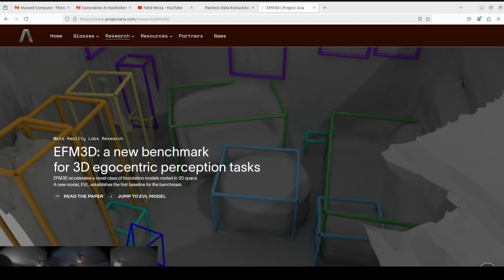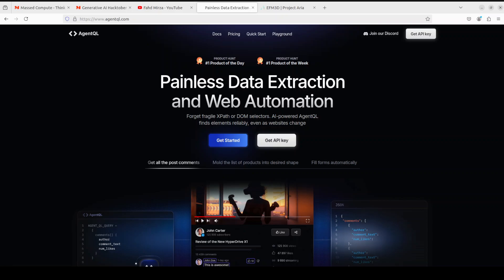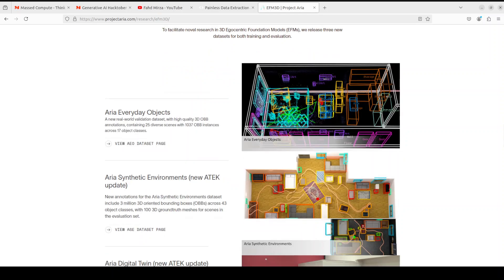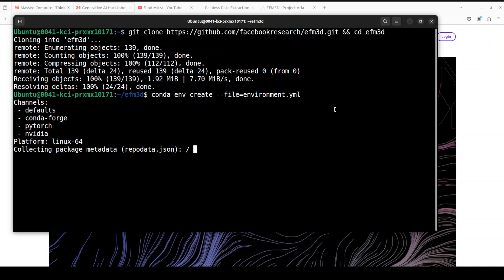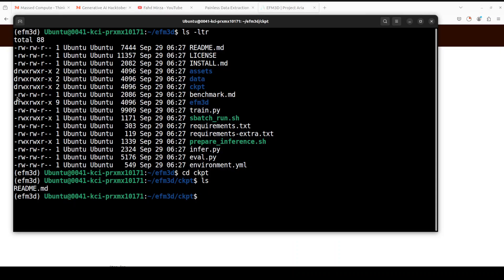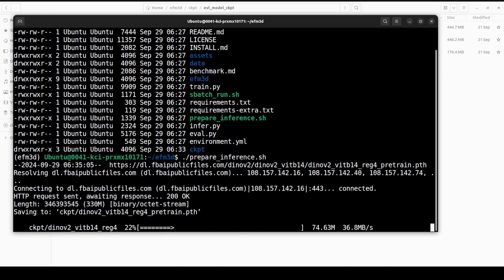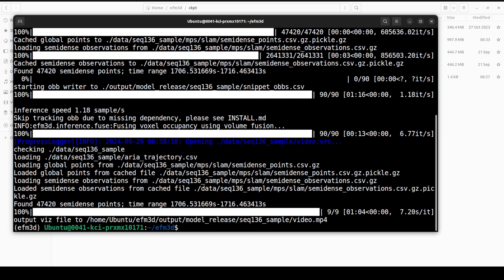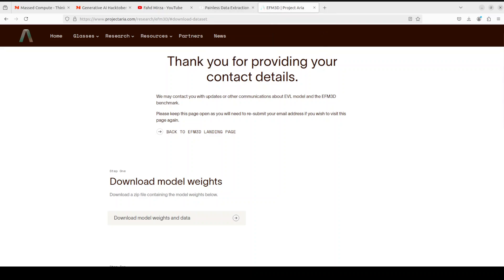EFM3D - Models Rooted in 3D Space - Install and Test Locally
This video shows how to locally install EFM3D which accelerates a novel class of foundation models rooted in 3D space. A new model, EVL, establishes the first baseline for the benchmark.